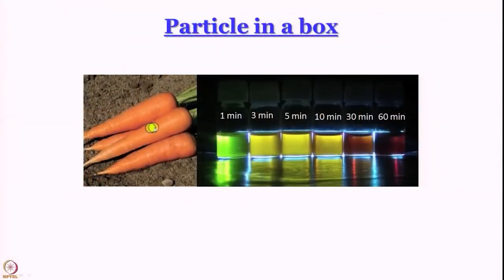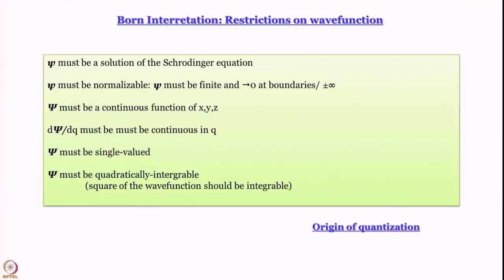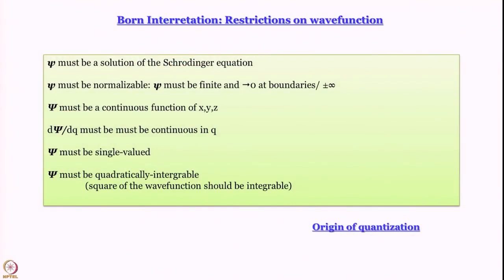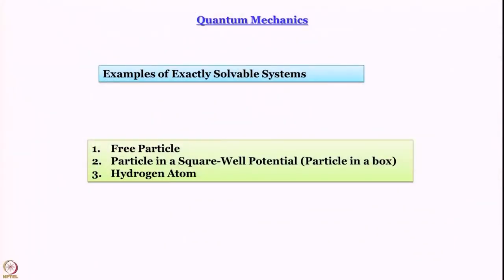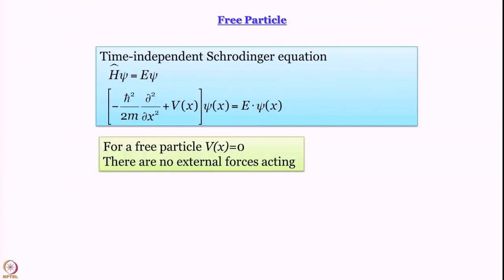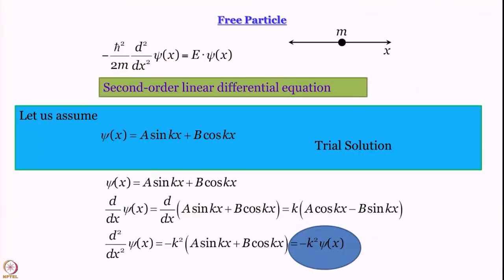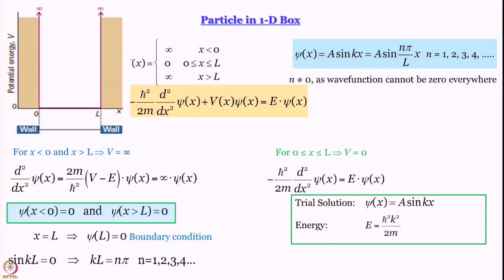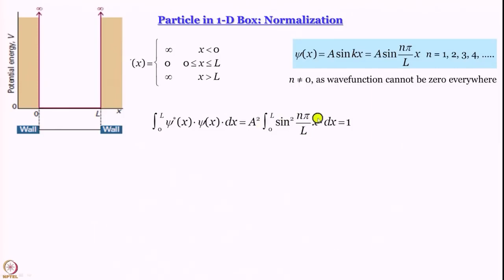Particle in a box: Part I